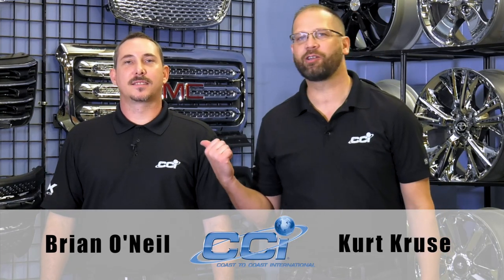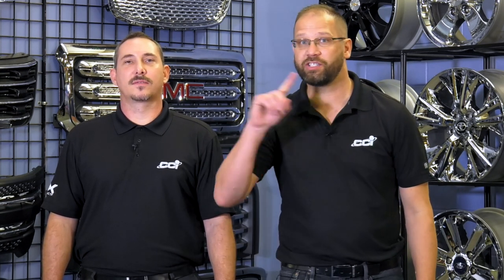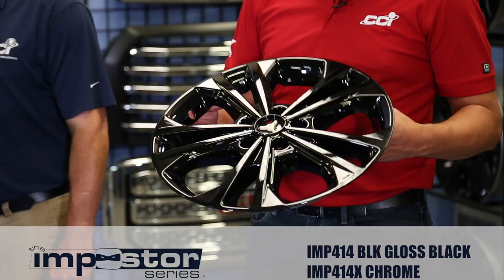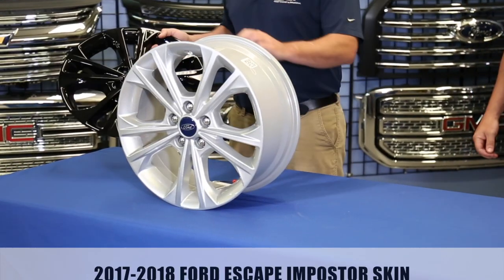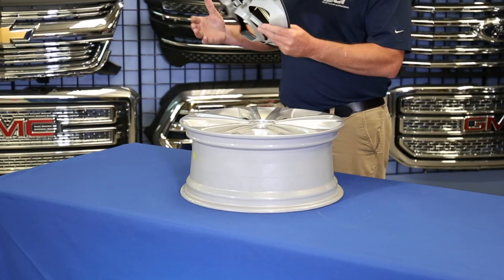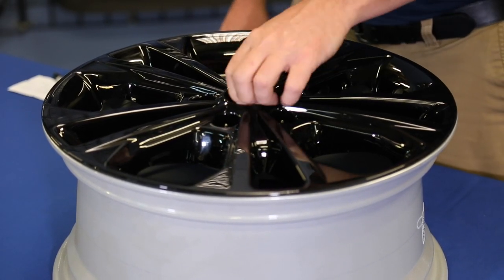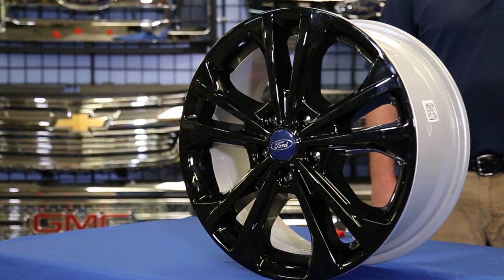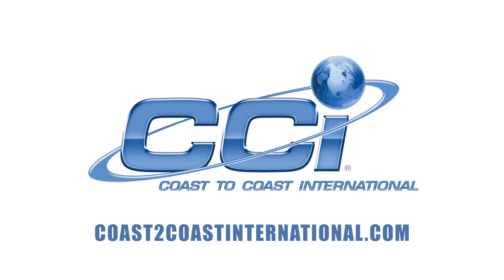Installation of the IMP414BLK - Wheel Skin for the Ford Escape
AVAILABLE NOW: IMP414BLK & IMP414X
Impostor Series wheel skins for 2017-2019 Ford Escape. A great alternative to purchasing new aftermarket wheels.